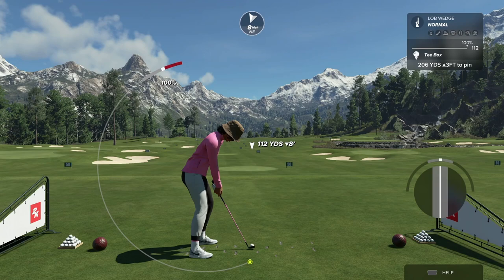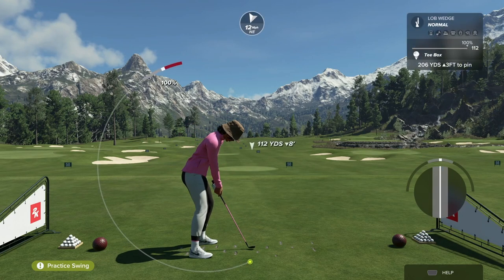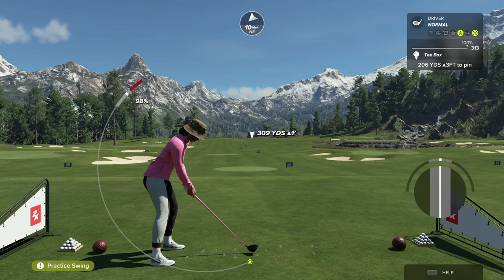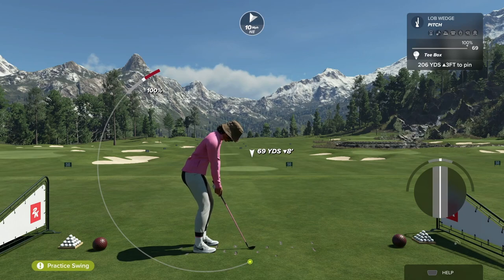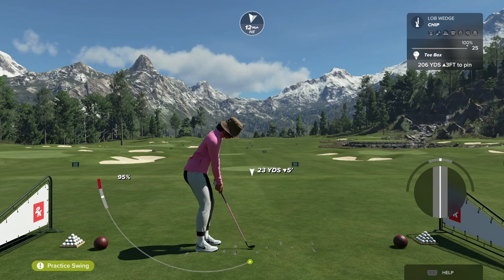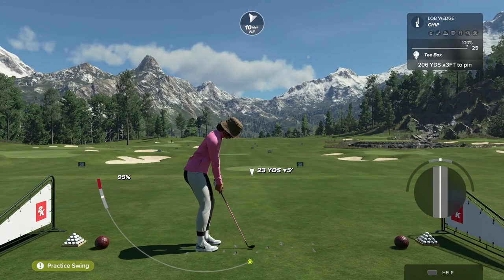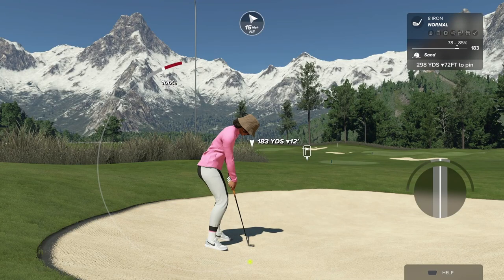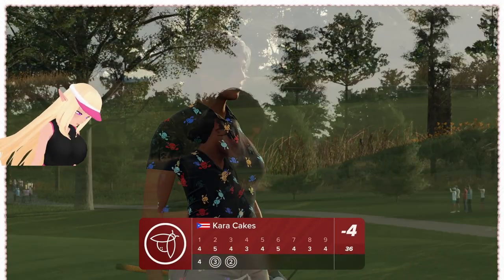Transition and Partials - PGA TOUR 2K23 Tutorial Series #3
Another tutorial video, we go over the tricky transition period, how to get consistent 101s, get a few more perfects than usual, and discuss ways to hit low percentage partials that people struggle with in the short game!

karacakes is a top player in the 2K golf series, starting off in October 2020 before joining TGCTours shortly after, and launching an exciting journey to the top as she broadcast her career over on Twitch. It eventually culminated in a Tour Championship victory on the Platinum Tour in 2021, and she added another victory in 2022. She's been in the top 10 for over a year in the World Golf Rankings.